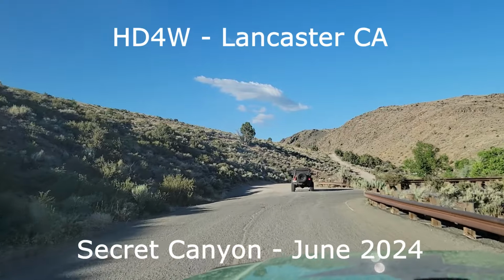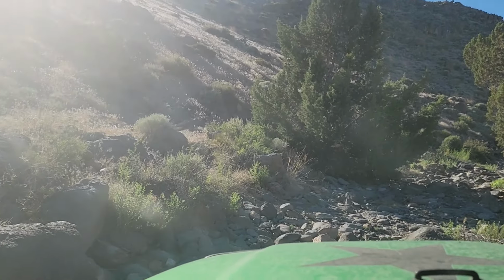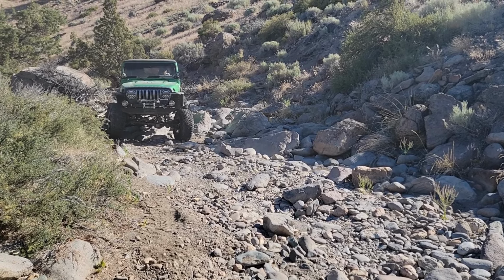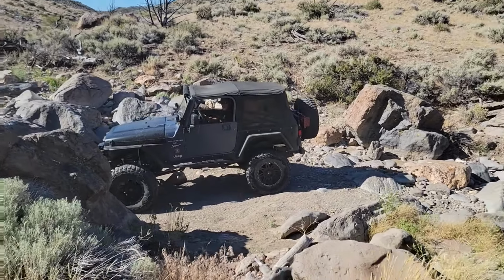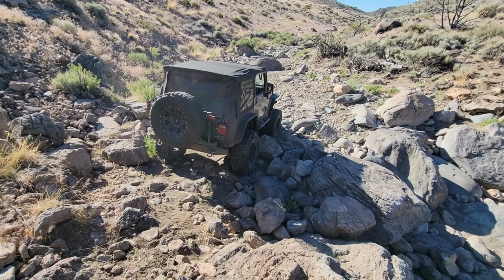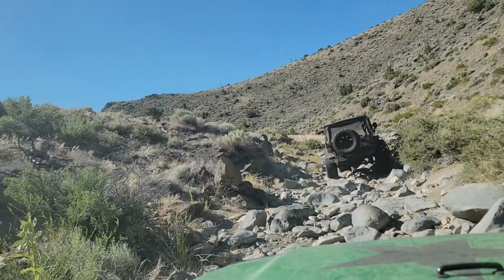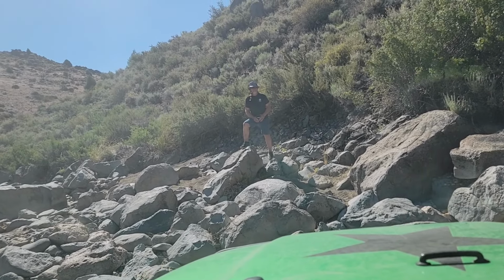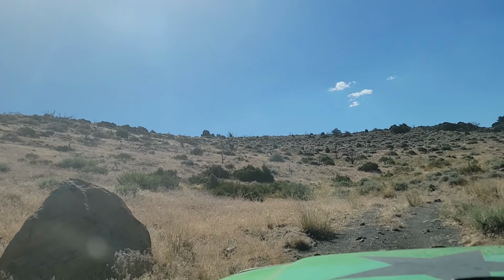HD4W - Secret Canyon!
The High Desert 4 Wheelers take on a dry riverbed that is nothing but rock crawling.